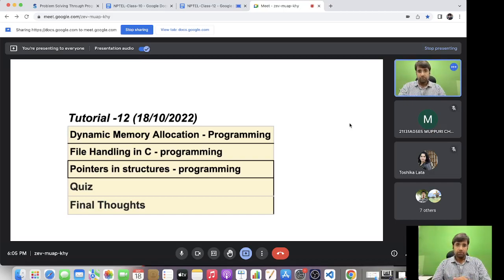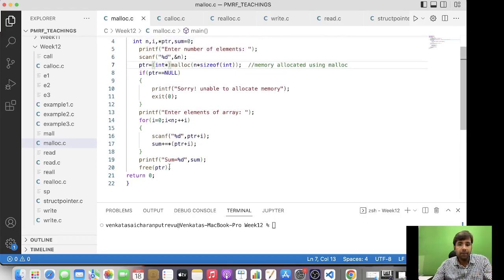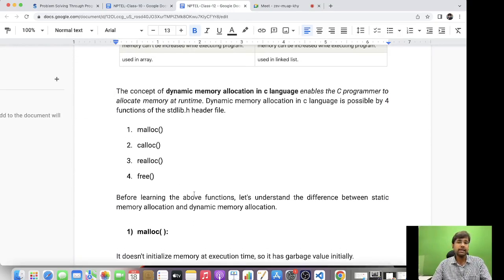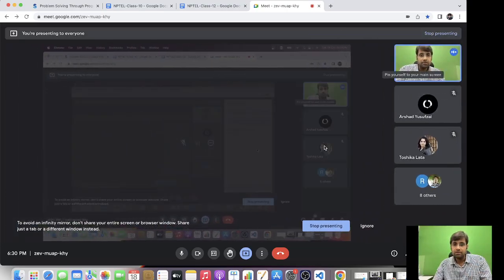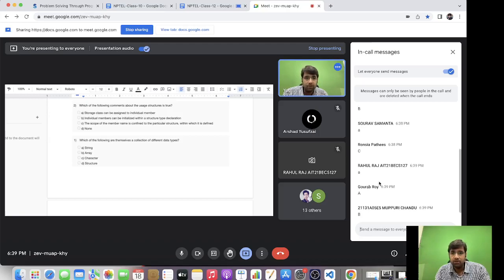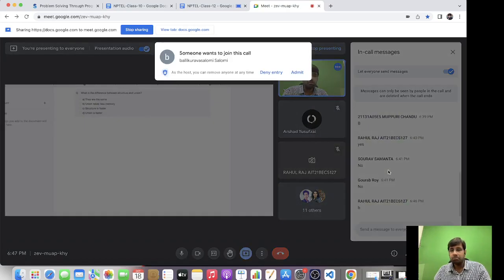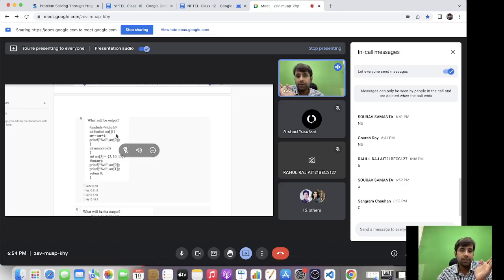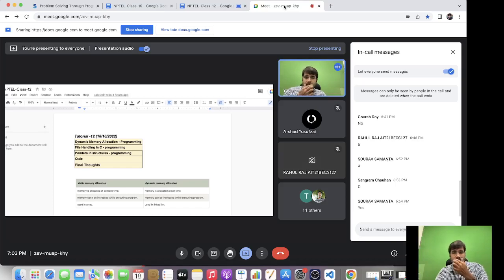Problem Solving Through Programming In C - Week 12 Tutorial (By Venkata Sai Charan Putrevu)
This is Tutorial Class for Problem Solving Through Programming In C By Venkata Sai Charan Putrevu -- This is part of PMRF Teaching series. In this lecture he  covers Dynamic memory allocation, File I/O in C and usage of pointers in structures with programming examples and followed by a short quiz